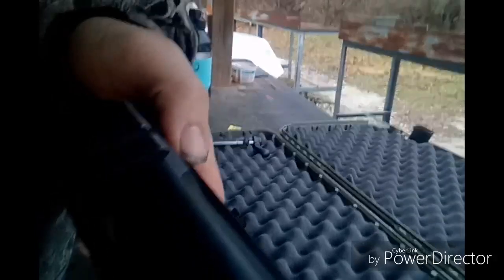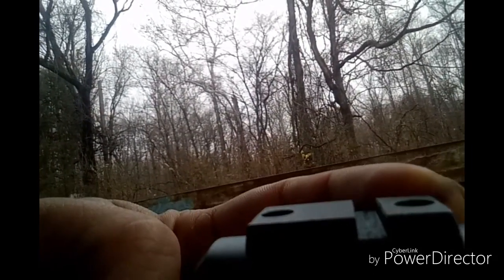Review of Simmons 4 x 16 x 40 scope and review of Savage Axis XP 30-06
shooting at the shooting range of ProTech Savage Axis 30 - 06 and review of Simmons 4 x 16 x 40 scope